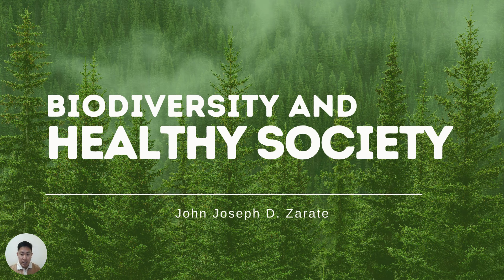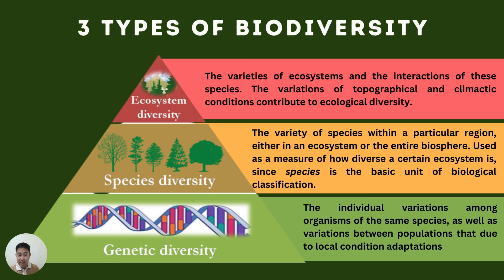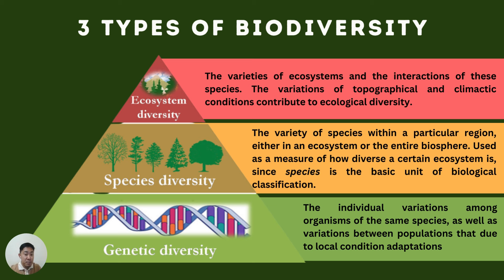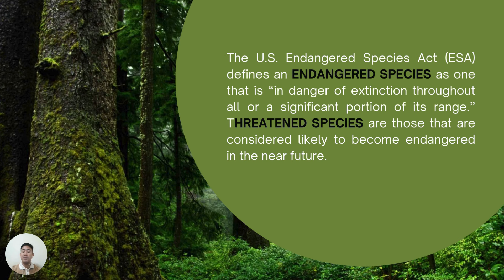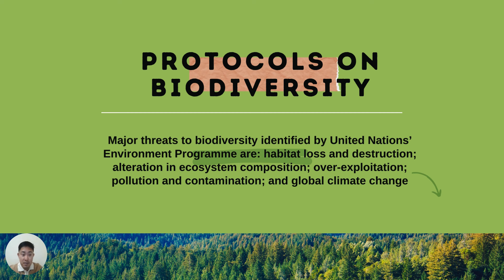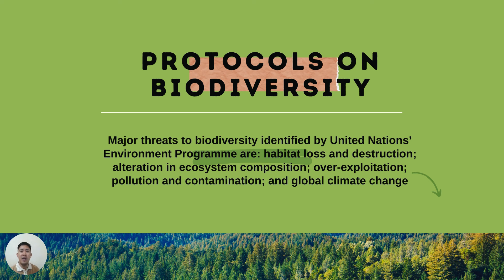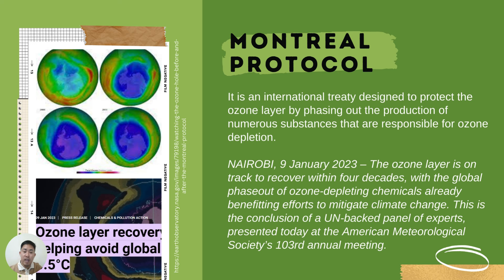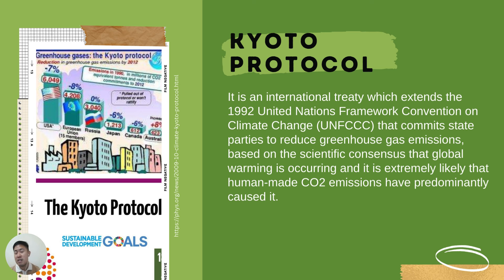STS Module 11 - Biodiversity and Healthy Society Lecture Video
Biodiversity is the natural world around us, and the variety of all of the different kinds of organisms - the plants, animals, insects, and microorganisms that live on our planet. In this worksheet, we will identify the importance of biodiversity as a source of different biological resources and explain the adverse effects of resource depletion on society and the measures to mitigate them.